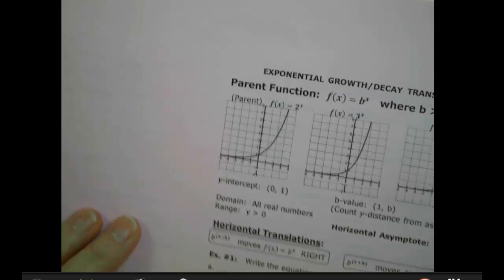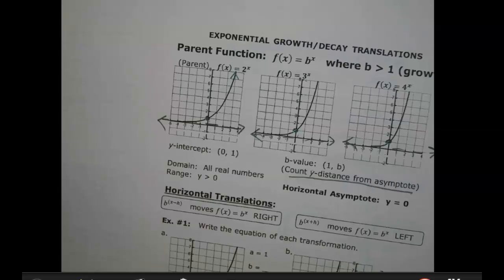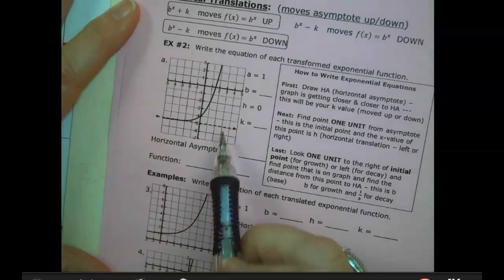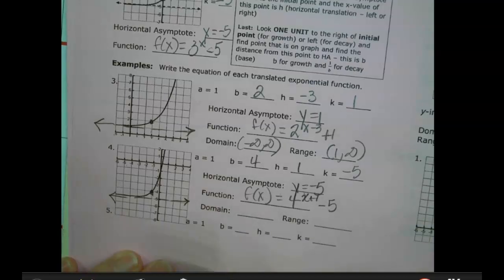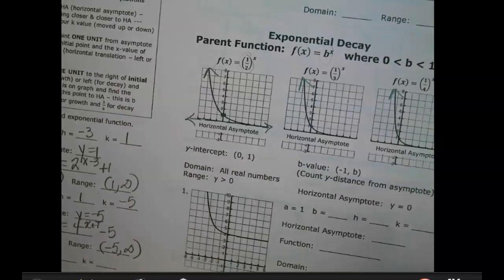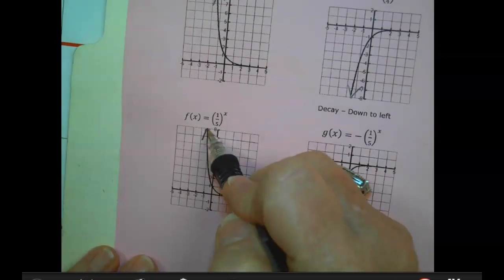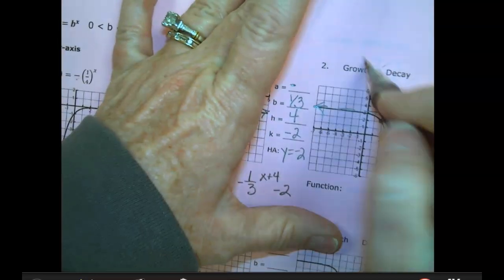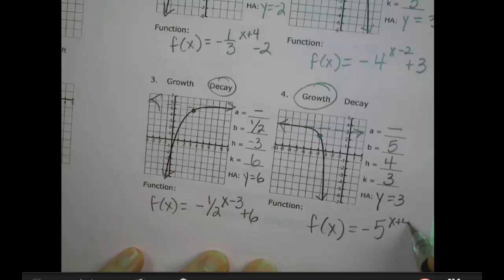Exponential Growth/Decay Translations and Reflections